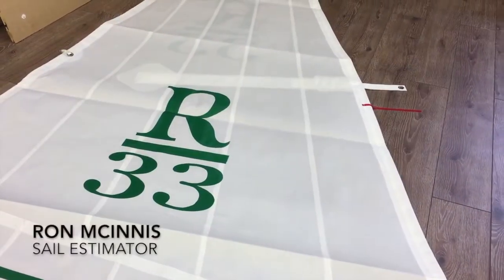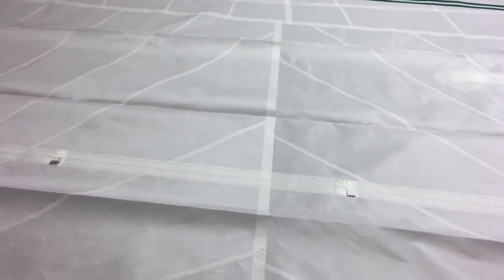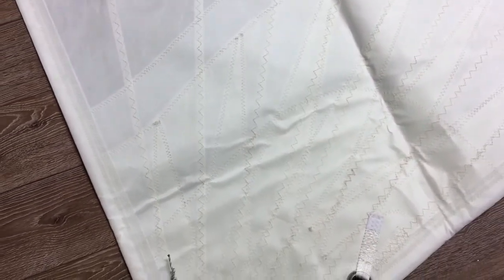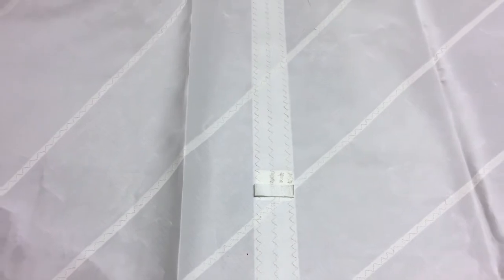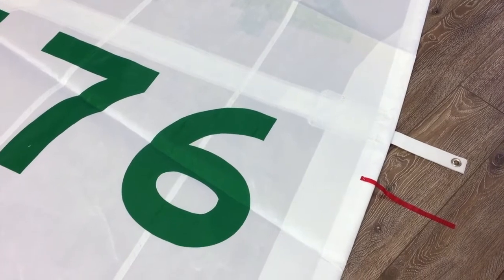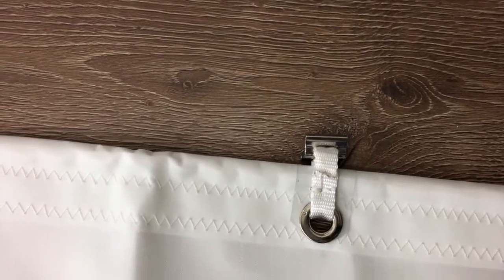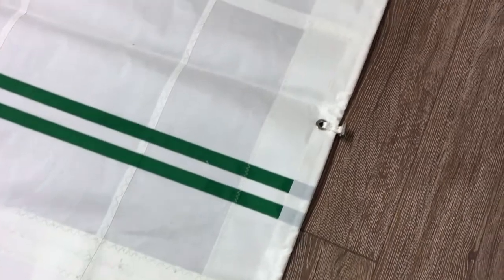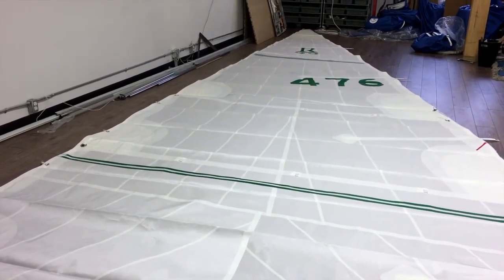New Ranger 33 Mainsail - Challenge Sailcloth Warp Drive Tri Radial Dacron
A Replacement Mainsail for your Ranger 33 should look like this.  Club Racing or Cruising Mainsails for a Ranger 33 need to have great sail shape and this Challenge Sailcloth Warp Drive sail designed is an exceptional example of what can be done when a great cloth and one of the best designers get together.